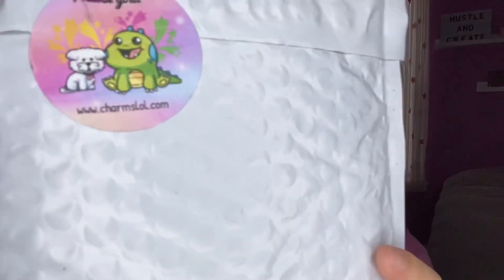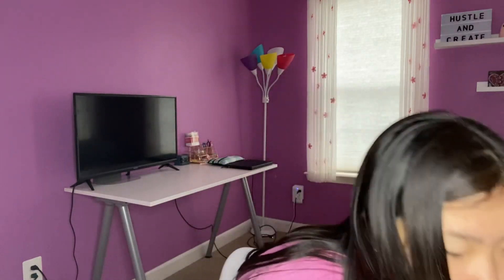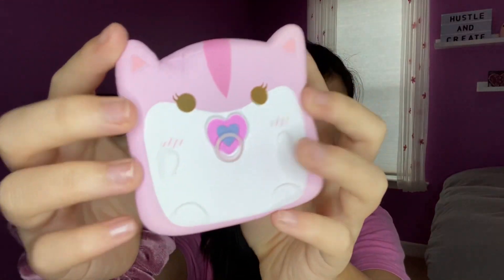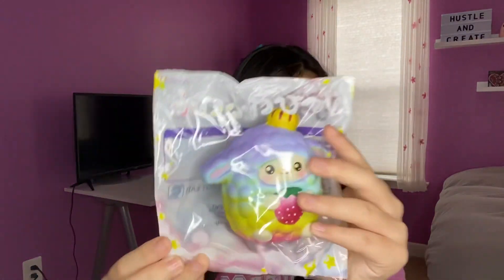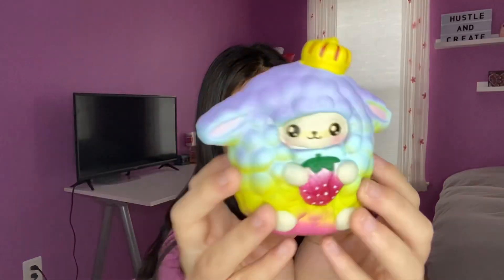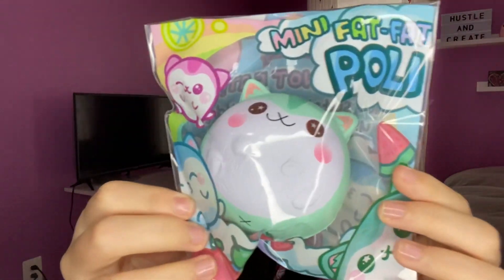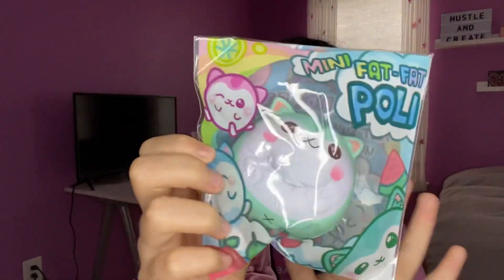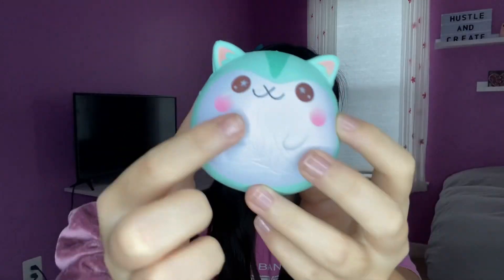Squishy Package from Charmslol!